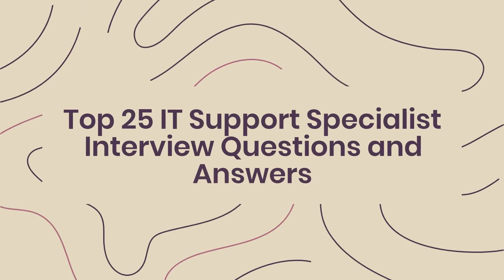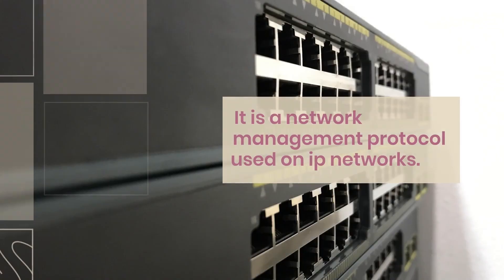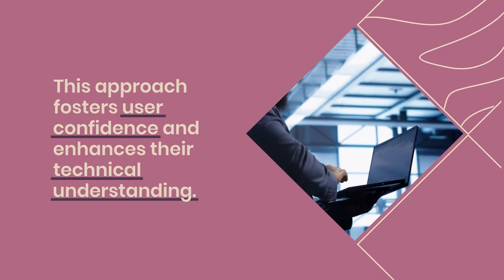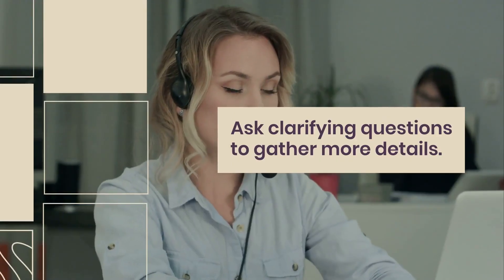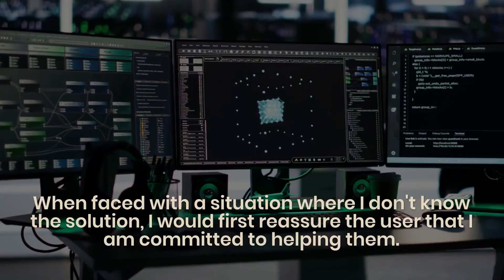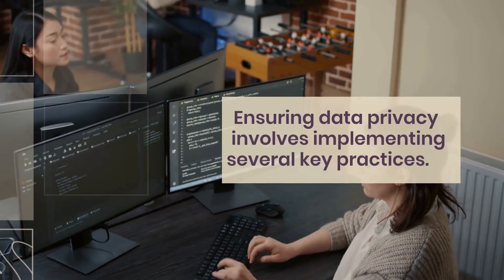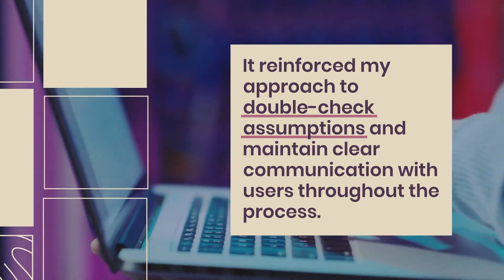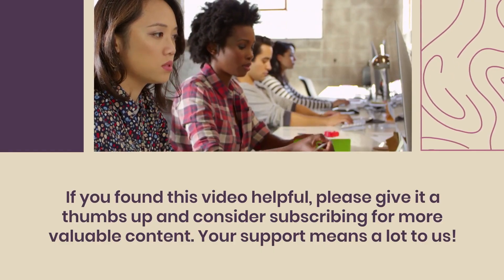IT Support Specialist Interview Questions & Answers | How to Pass an IT Support Interview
Get your copy of “100 Must-Know IT Support Interview Questions (With Detailed Answers)” and ace your next interview

Prepare to ace your IT Support Specialist interview with this comprehensive guide! In this video, we break down the most common IT Support Specialist interview questions, including technical, behavioral, and situational questions, along with clear, concise, and professional answers to help you stand out. Whether you're a beginner or an experienced professional, this video covers key topics like troubleshooting, customer service, networking, and system administration to boost your confidence.

What You'll Learn:

Top 10 IT Support Specialist interview questions
Expert tips for crafting impactful answers
How to handle technical and behavioral questions
Common mistakes to avoid during your interview

Job seekers preparing for IT support roles
IT professionals looking to switch careers
Students or beginners entering the tech industry
🔗 Resources:

Download our free IT Support Interview Prep Guide: [Insert Link]

1. What Operating Systems (Windows, macOS, Linux) Are You Most Comfortable Supporting?
2. How Would You Troubleshoot A User Who Cannot Connect To The Internet?
3. Explain The Steps To Reset A User’s Password In Active Directory.
4. What Is DHCP, And How Does It Work?
5. How Would You Diagnose And Resolve A Slow-Performing Computer?
6. What Is The Difference Between TCP And UDP?
7. How Do You Remotely Assist A User Who Is Having Technical Issues?
8. What Are Some Common Causes Of A "Blue Screen Of Death" (BSOD) In Windows, And How Would You Fix It?
9. How Do You Set Up And Troubleshoot A VPN Connection?
10. What Is DNS, And How Would You Troubleshoot DNS-Related Issues?
11. How Do You Handle A Frustrated User Who Is Experiencing Repeated Technical Issues?
12. Describe A Time When You Had To Explain A Technical Issue To A Non-Technical Person. How Did You Ensure They Understood?
13. How Do You Prioritize Multiple Support Tickets With Different Urgency Levels?
14. What Steps Do You Take To Document IT Issues And Resolutions?
15. How Would You Handle A Situation Where You Don’t Know The Solution To A User’s Problem?
16. What Are Some Best Practices For Ensuring Endpoint Security (e.g., Antivirus, Patches, Firewalls)?
17. How Would You Respond If You Discovered A Potential Malware Infection On A User’s Machine?
18. What Is Multi-Factor Authentication (MFA), And Why Is It Important?
19. How Do You Ensure Data Privacy When Handling Sensitive User Information?
20. What Steps Would You Take If A User Reported A Phishing Email?
21. Describe A Time When You Resolved A Complex IT Issue Under Pressure.
22. Have You Ever Made A Mistake While Troubleshooting? How Did You Handle It?
23. How Do You Stay Updated With The Latest IT Trends And Technologies?
24. Tell Me About A Time You Improved An IT Process Or System To Enhance Efficiency.
25. If A Critical System Went Down, What Steps Would You Take To Restore It Quickly?